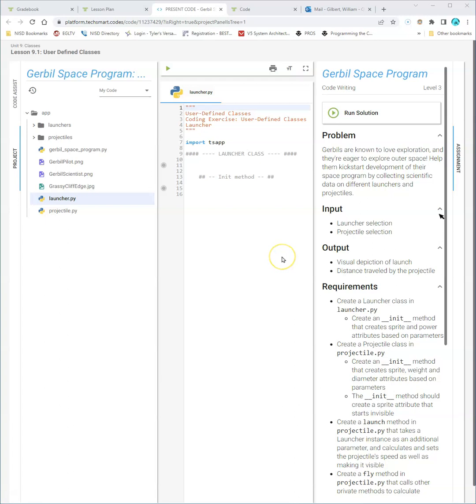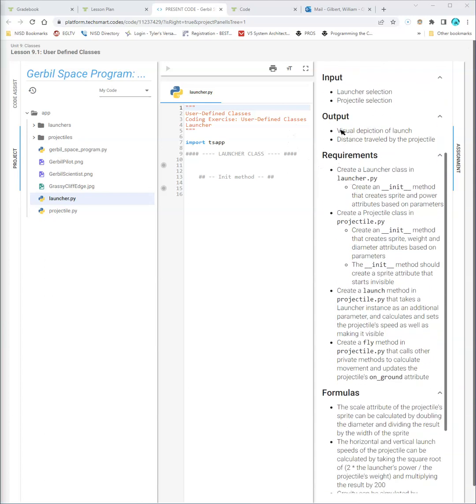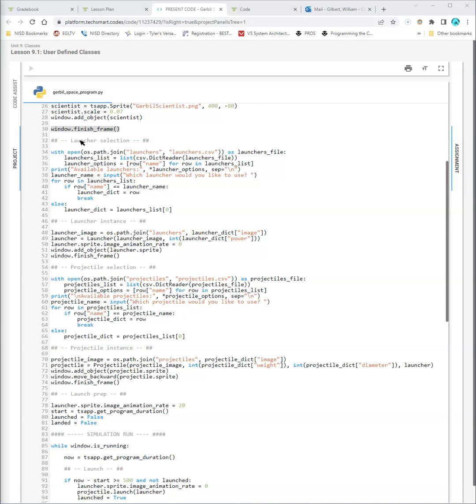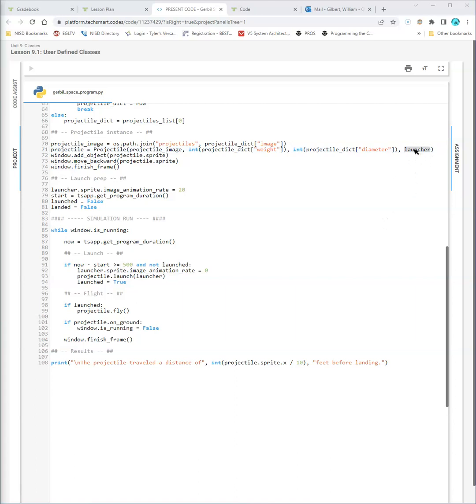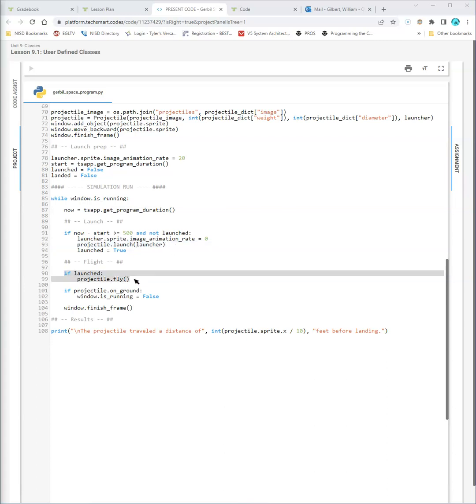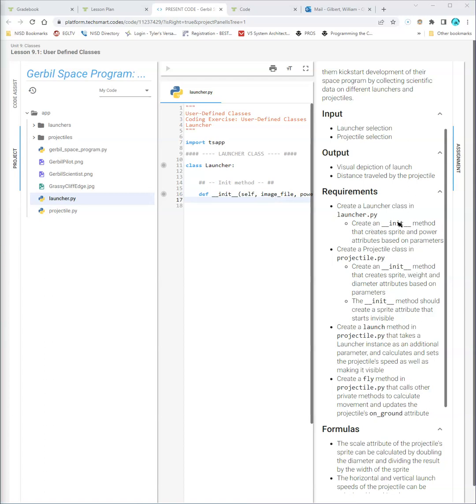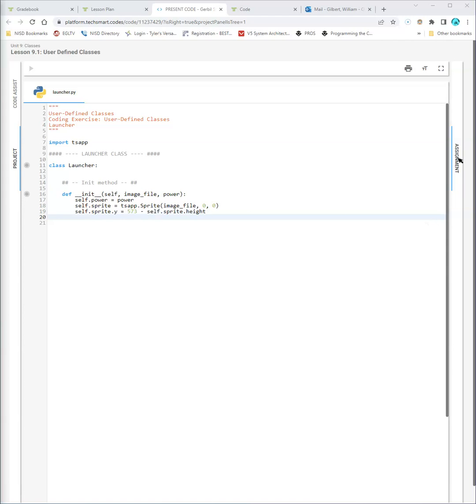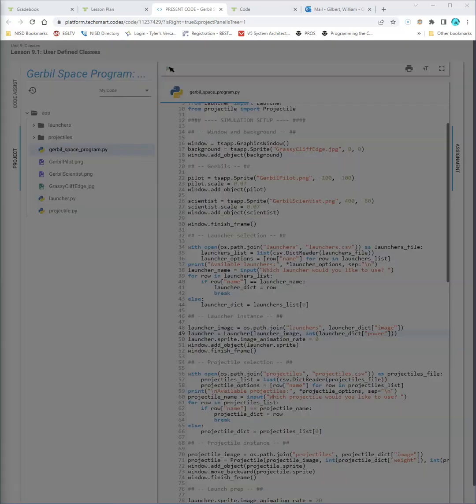GerbilSpaceProgram Part1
Walkthrough of Gerbil Space Program in Python.